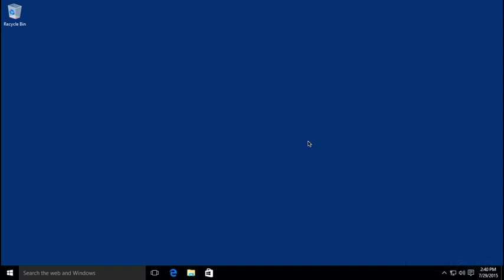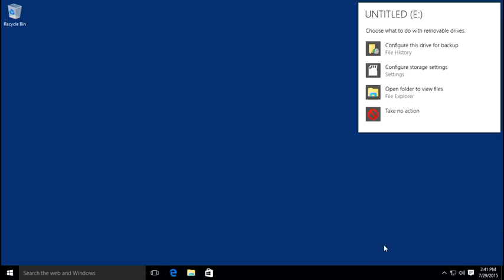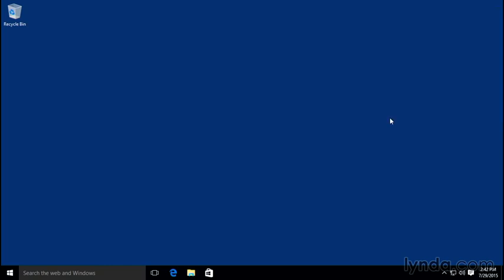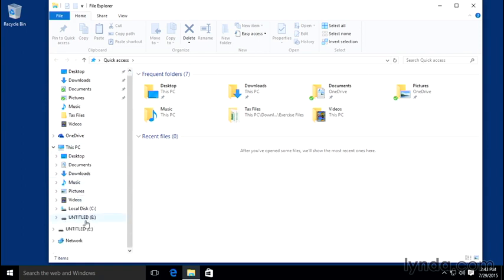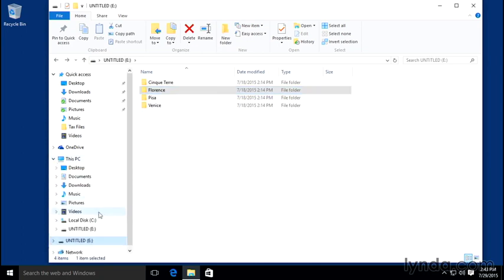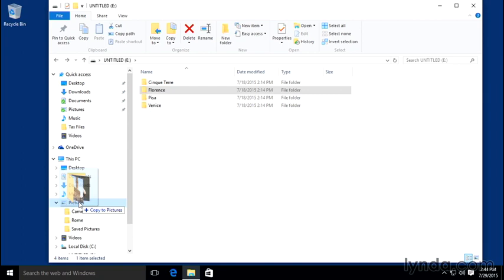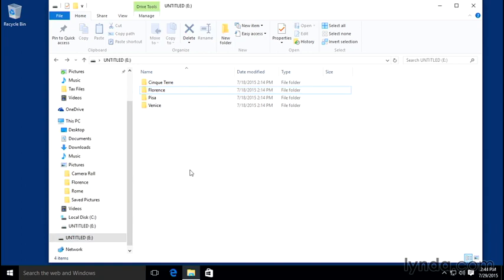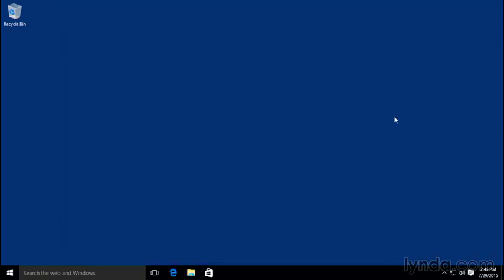Windows 10 Tutorial for Beginners 25 External